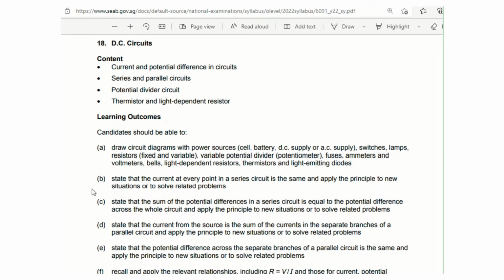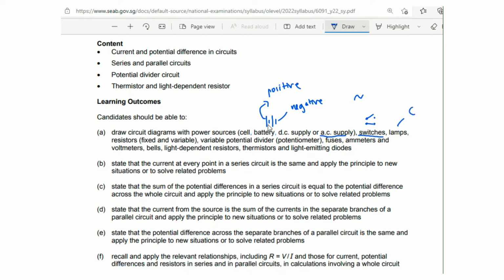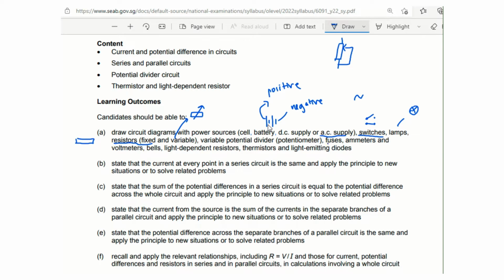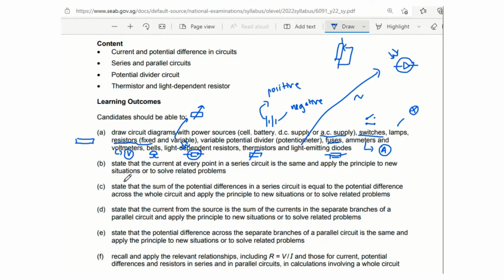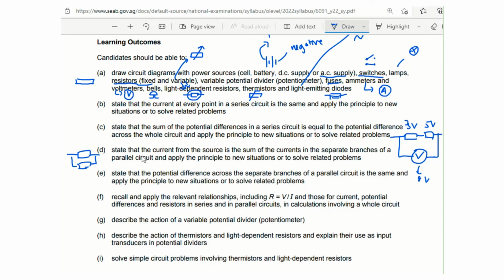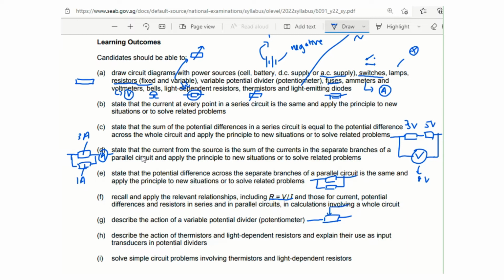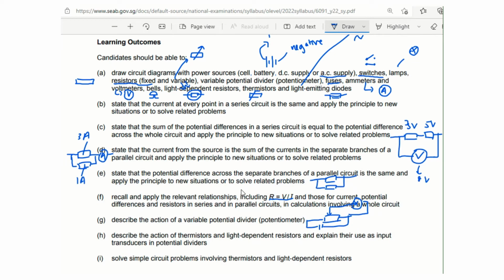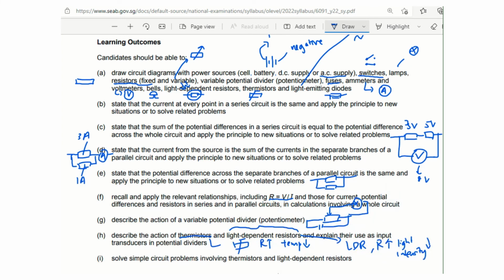D.C Circuits - What's tested for O Level Physics (Quick Summary)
In this quick summary on D.C circuits, I go through what's tested in this chapter for O level Physics using the O level physics syllabus.

The syllabuses highlight the concepts that are tested in this chapter. I go through the concepts from the topic on D.C. circuits using the syllabus.

In this topic, students are expected to:
- know the common symbols for batteries, alternating current, light bulb, fuse, ammeter, voltmeter, light dependent resistor (LDR), thermistor, light emitting diode, resistor, variable resistor, and so on
- current, potential difference and resistance for series circuit
- current, potential difference and resistance for parallel circuit
- apply V = IR to questions involving circuits
- describe the action of a variable potential divider, thermistors and light-dependent resistors and solve simple circuit problems involving them